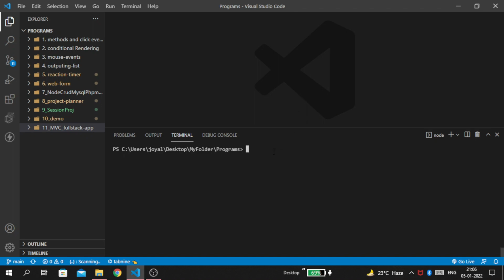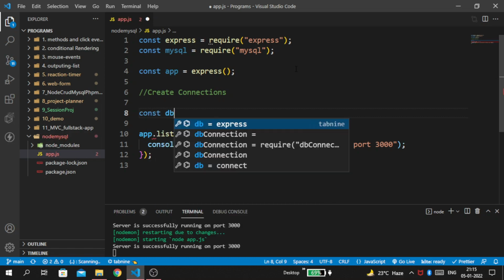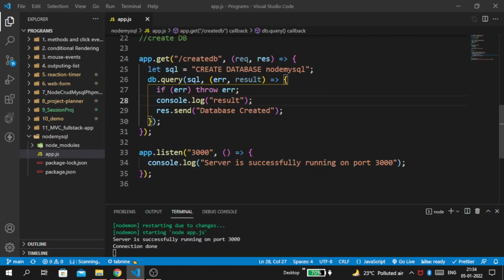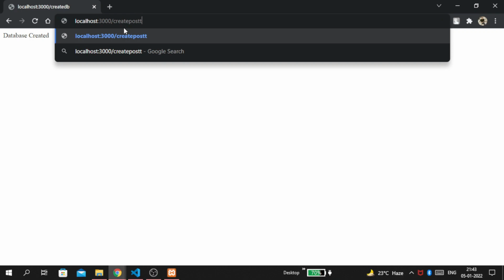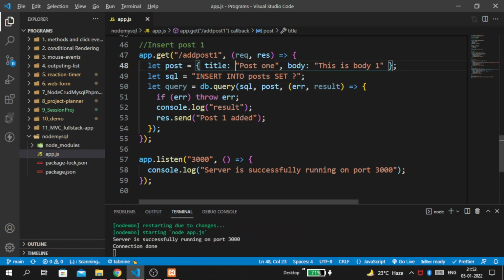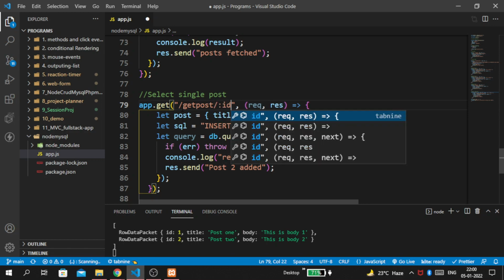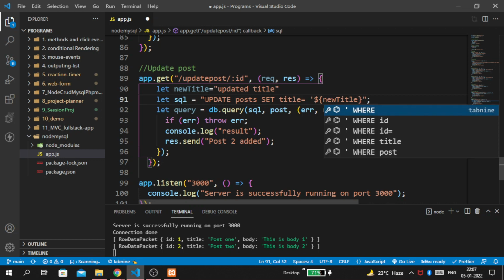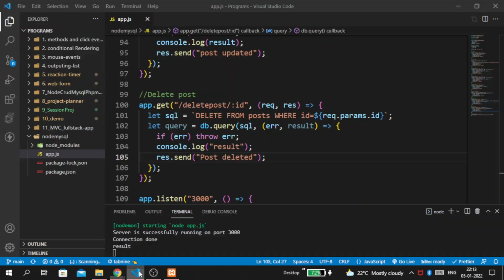Use MySQL With NodeJS Application - XAMPP / phpMyAdmin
Hey Guys!
        In this tutorial, we are looking at using MySQL with NodeJS and Express. It will help you in learning how to connect to a MySQL database from your Node.js application with practical demonstration. For this, We will build a very basic API to Create, Read, Update and Delete from a MySQL database.

➔ MySQL is an RDBMS (Relational DataBase Management System), PhpMyAdmin is a web application which lets you manage (with a visual interface) MySQL Databases.

➔ XAMPP is a software distribution which provides the Apache web server, MySQL database (actually MariaDB), Php and Perl (as command-line executables and Apache modules) all in one package.

Timestamps
00:00 Intro
00:52 npm init
03:28 Create Connection With MySQL
04:50 Create Database
07:33 Create Table
10:34 Insert Data in Table
13:57 Get Data From Table
15:28 Get Particular Data From Table
17:46 Update Data in Table
20:23 Delete Data From Table
21:53 Outro